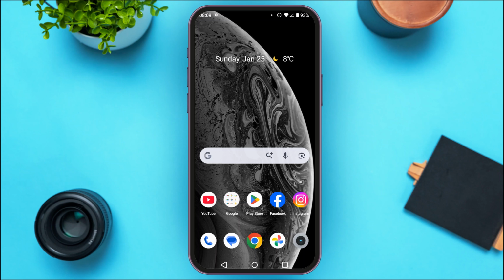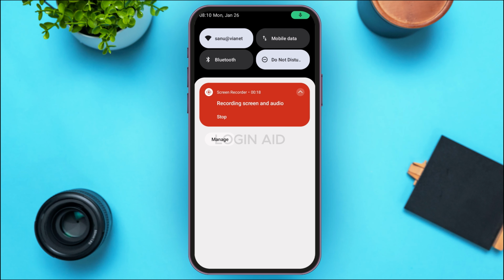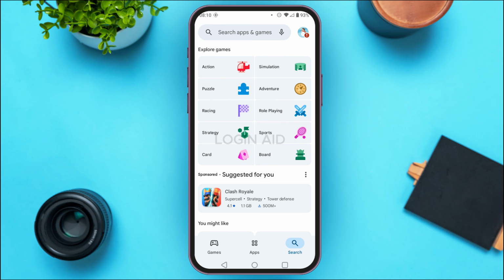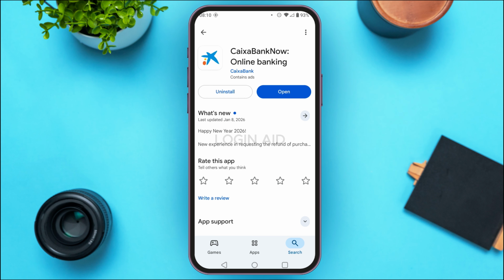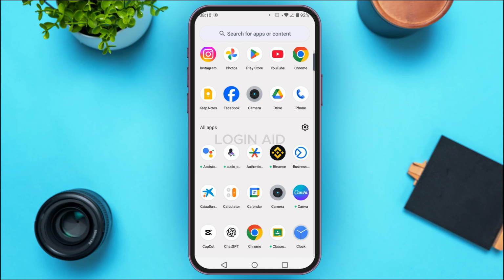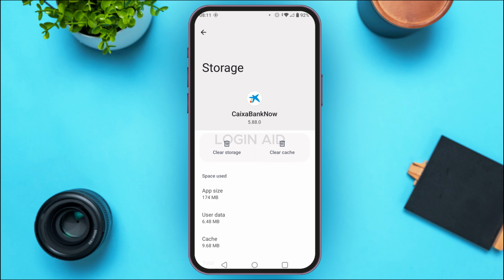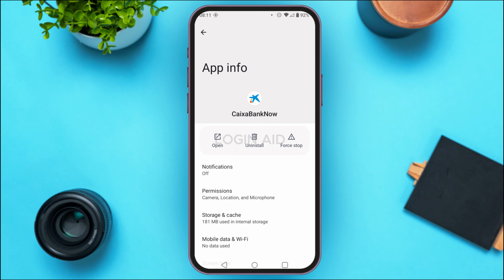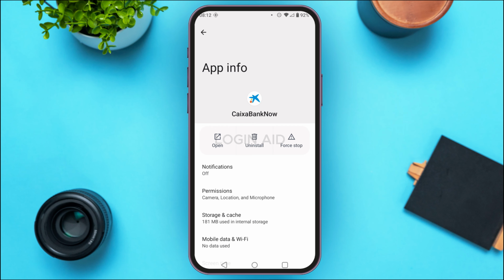How To Fix CaixaBankNow App Not Working | Troubleshoot CaixaBankNow Crashing Issues 2026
This tutorial explains the most common reasons the CaixaBankNow app stops working, including server outages, outdated app versions, internet connection problems, cache issues, and device compatibility errors. Learn how to update the app, clear cache/data, reinstall CaixaBankNow, and fix login or loading problems on Android and iPhone.